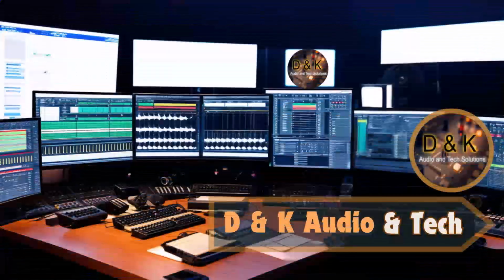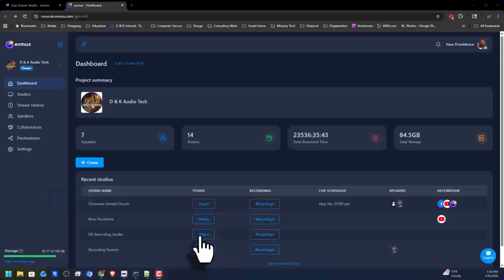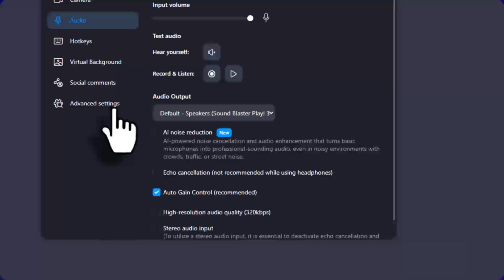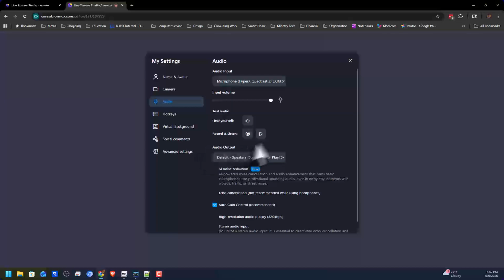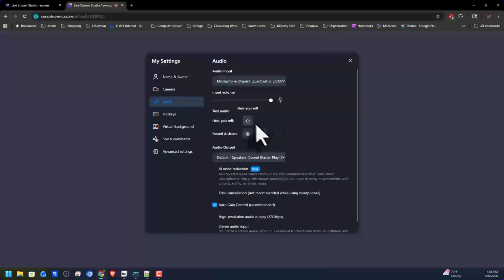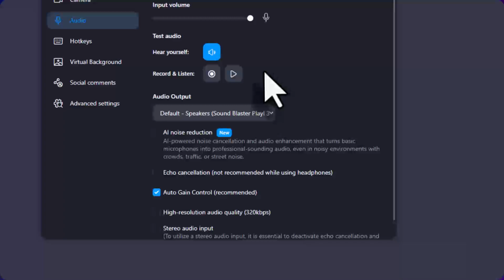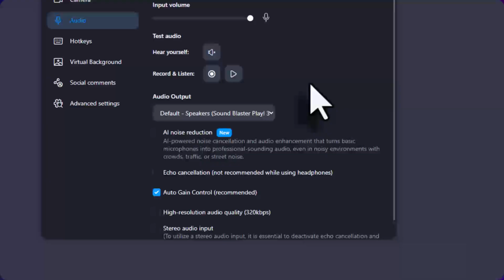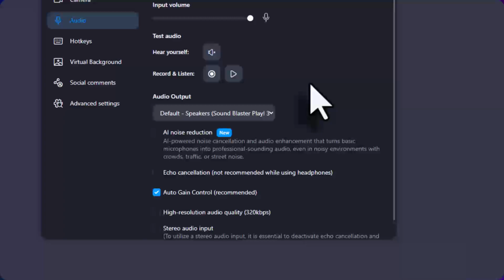Test Audio in EVMUX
Hear Yourself and Record & Listen (Avoid Echo on Live Streams)

EVMUX has updated its audio testing tools to help ensure quality sound for live streams. In the studio settings (gear icon) under Audio, two new Test Audio options appear: “Hear Yourself” and “Record and Listen.” “Hear Yourself” is off by default to support a mix-minus setup so you can hear guests without routing your own voice through speakers and creating feedback or echo; it can be enabled temporarily to confirm monitoring, especially when using headphones. “Record and Listen” captures a five-second sample of your microphone input as it would be heard on the live stream, then plays it back so you can verify audio is coming through correctly. These tools are available for both producers and guests, with best practice being to keep “Hear Yourself” off when using speakers.

00:00 Audio Update Overview
00:27 Open Studio Settings
00:47 Test Audio Options
00:59 Hear Yourself Explained
01:35 Avoid Echo Feedback
01:46 Record And Listen Demo
02:29 Guest Mic Testing
03:00 Best Practice Setup
03:23 Wrap Up And Questions